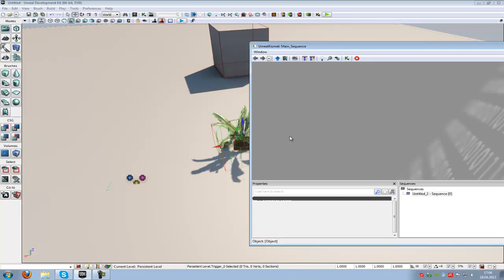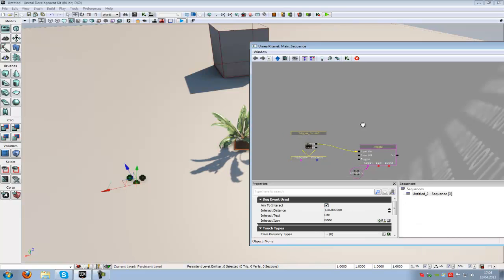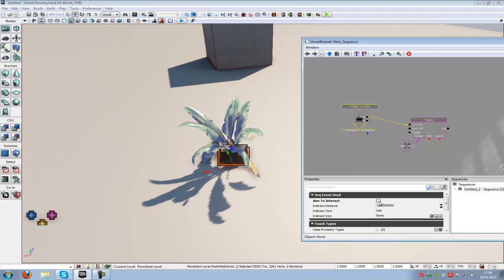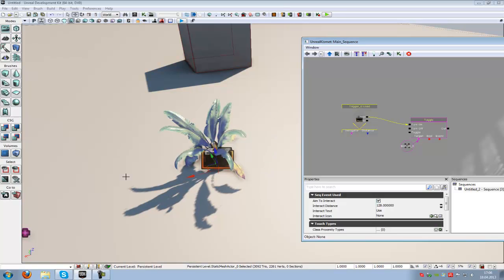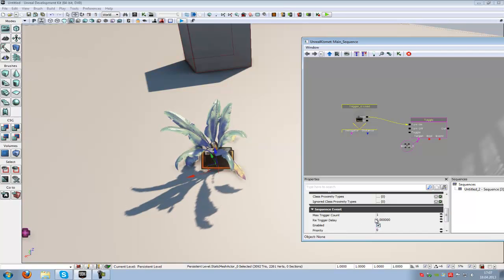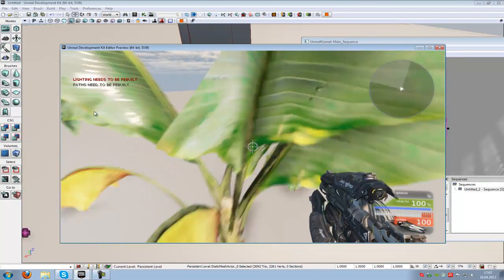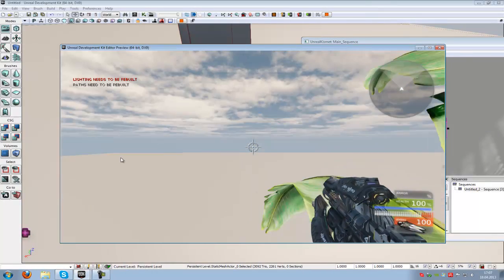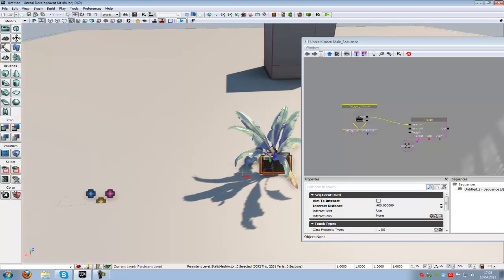UDK Tutorial: E-Trigger (english)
Today I will tell you something about the E-Trigger